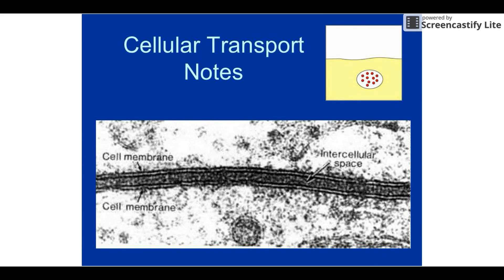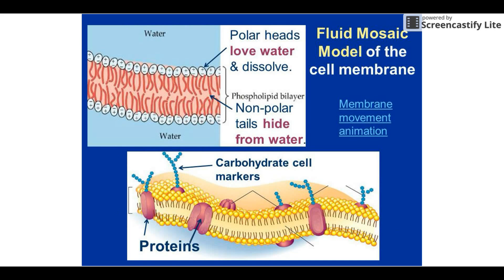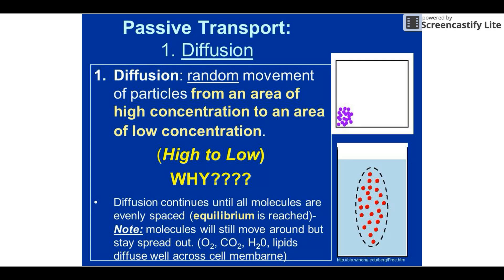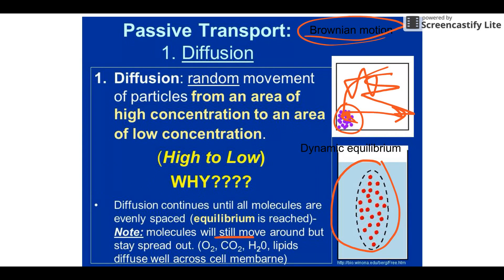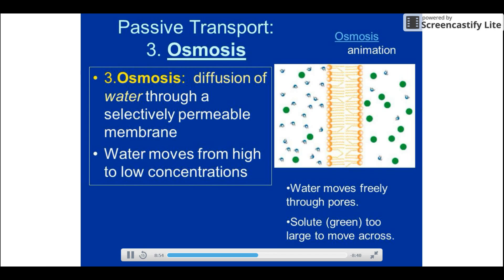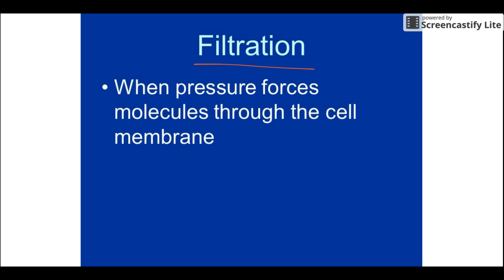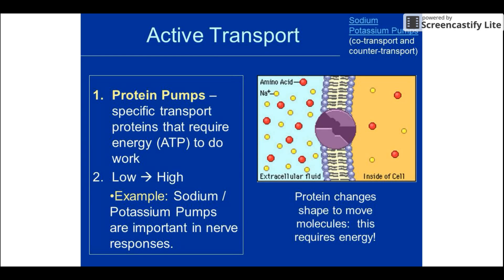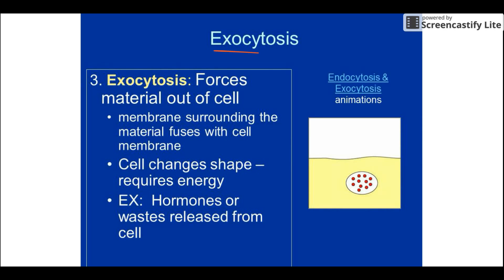Types of Membrane Transport